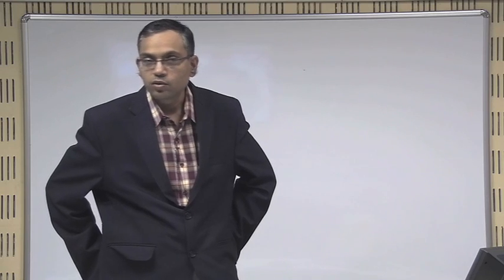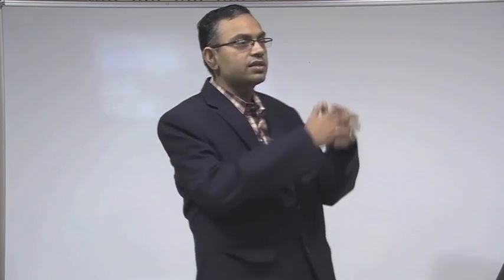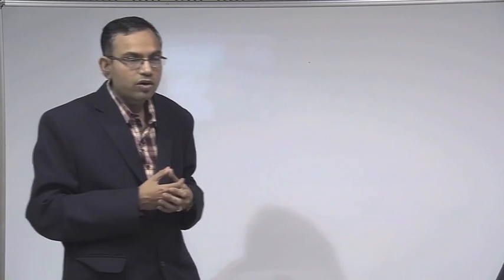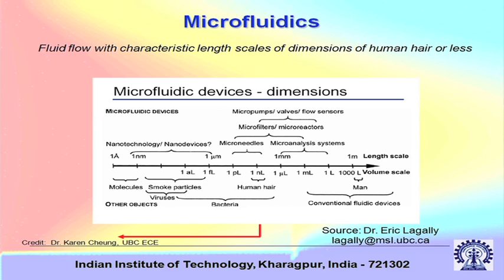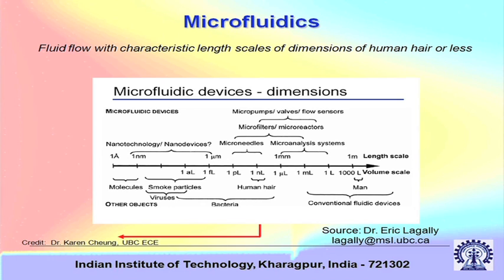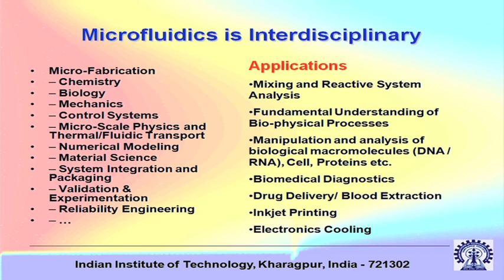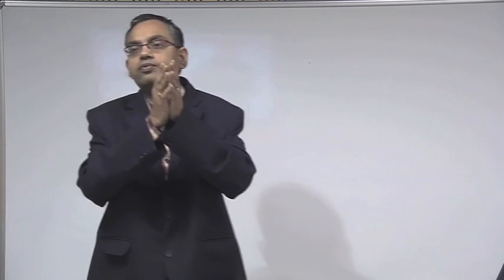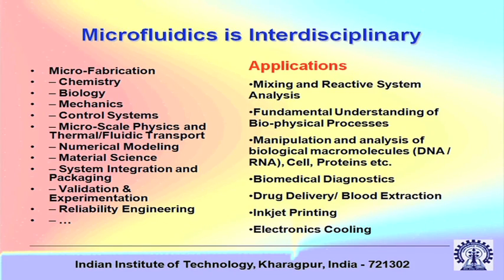Mod-01 Lec-01 Introduction to Microfluidics